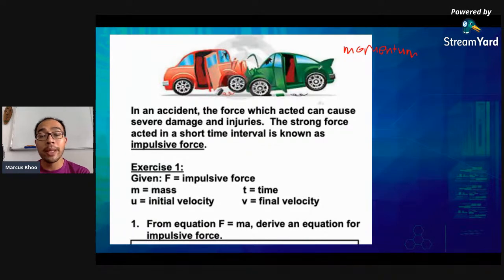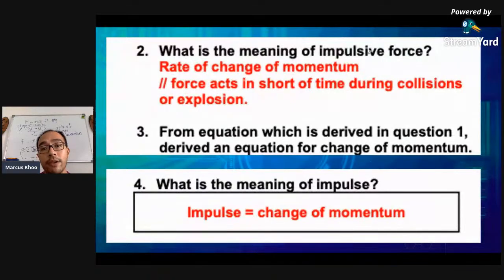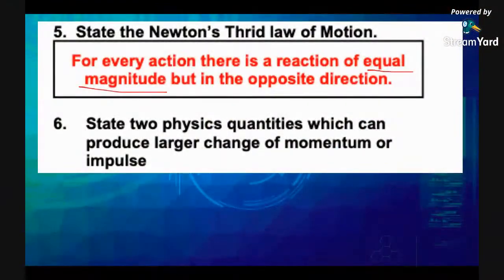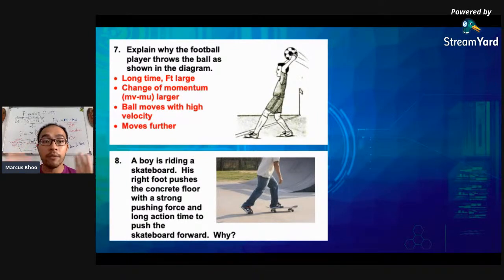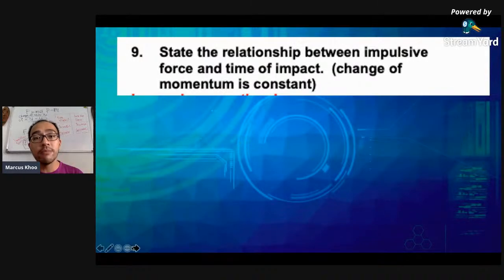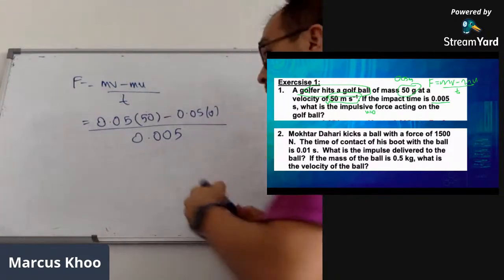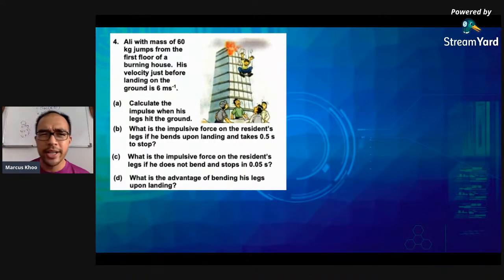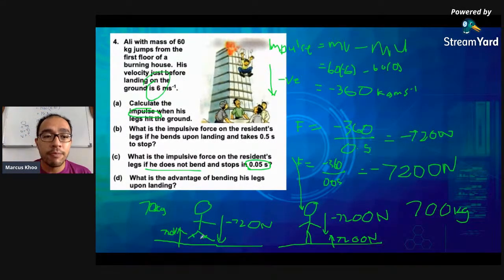Online Classroom Series: Physics Form 4 2.7 Impulse and Impulsive Force 14 April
Today we look at Impulse and Impulsive Force and it's connections to Newton's 2nd and 3rd Laws of Motion.

Thanks to the teachers in Sekolah Menengah Sains Muzaffar Syah in Malacca and especially to Cikgu Suriyati for sharing your slides with us Physics teachers around Malaysia!